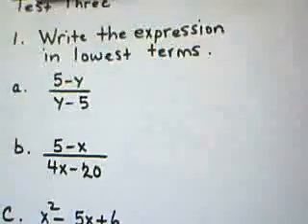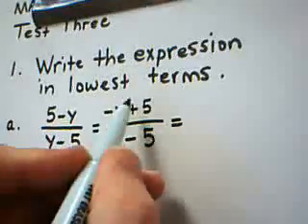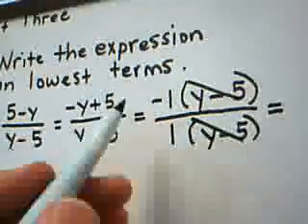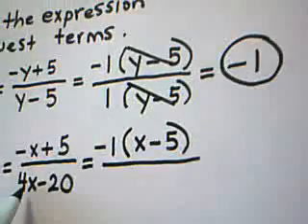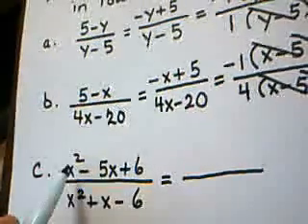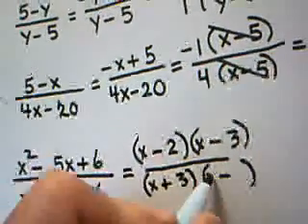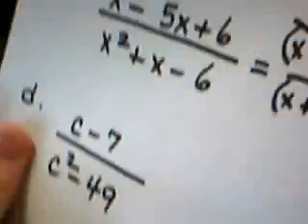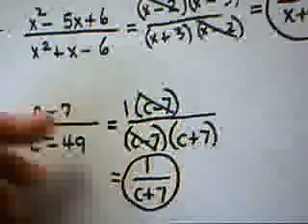Test 3 Review Question 1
Reducing algebraic expressions to lowest terms